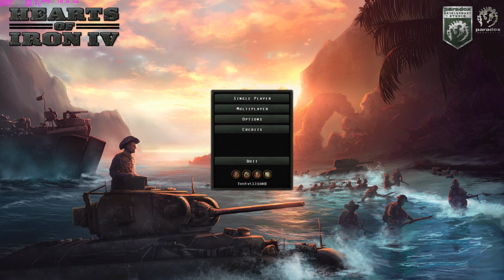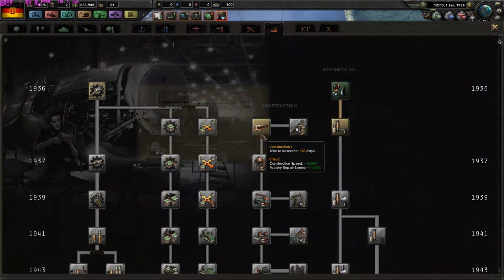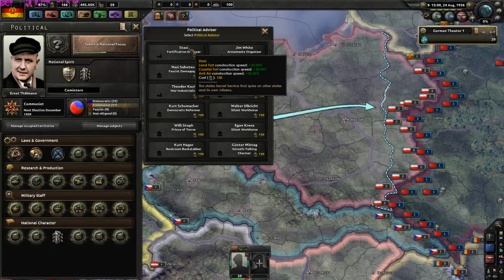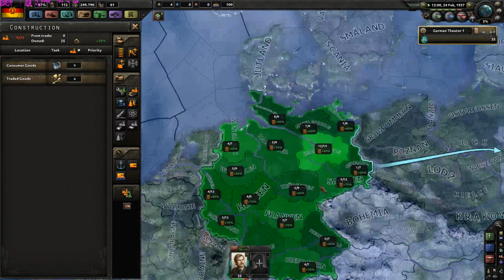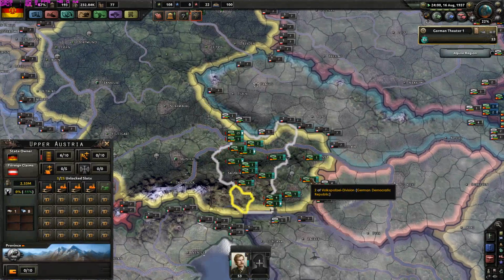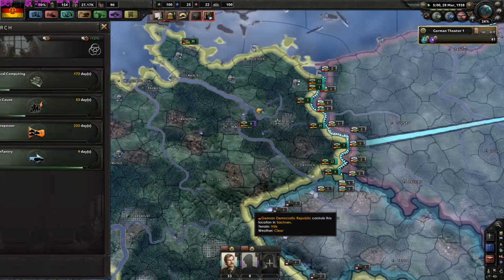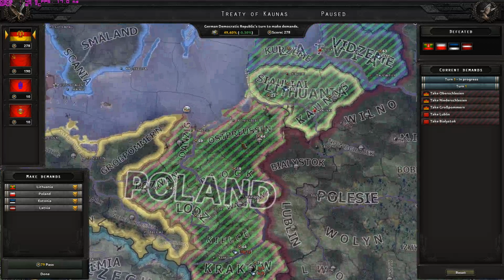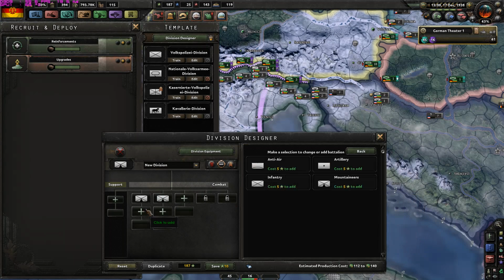GDR in 1936 | Hearts of Iron IV Spotlight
What if, for whatever reason, the GDR existed instead of the Third Reich? The German Democratic Republic, also known as the DDR. Let's take a look!
►Go sure to drop a comment!